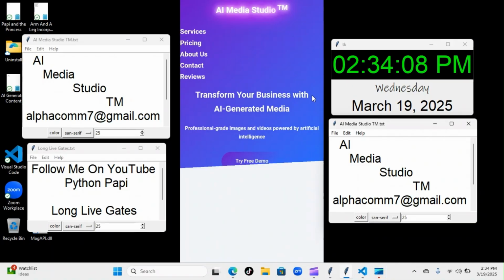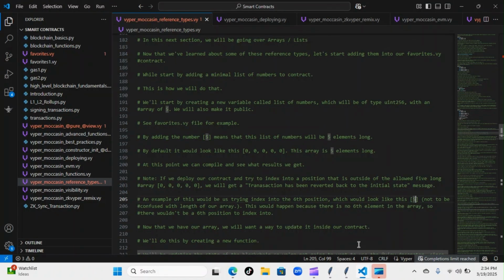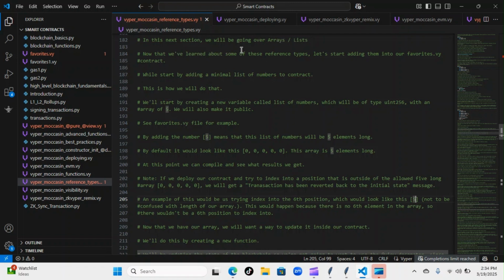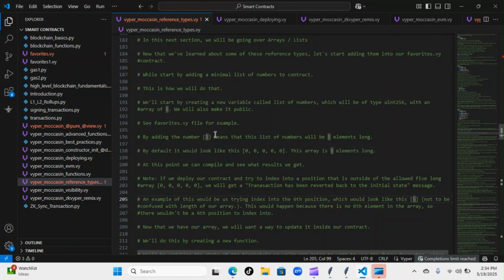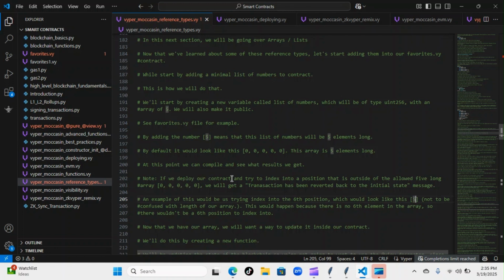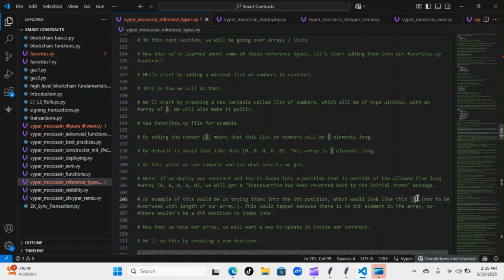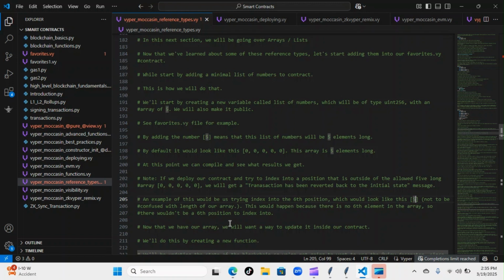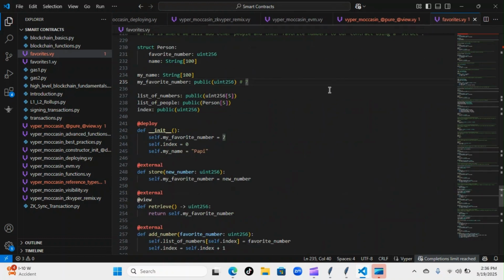Python Papi / Smart Contracts - Vyper Moccasin Reference Types - Day 10